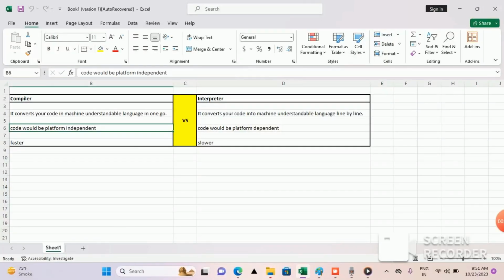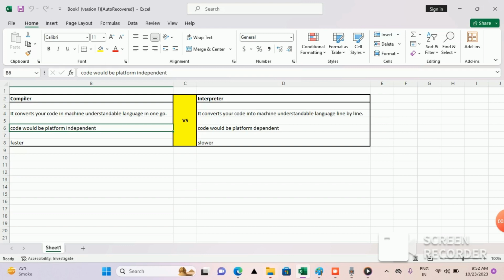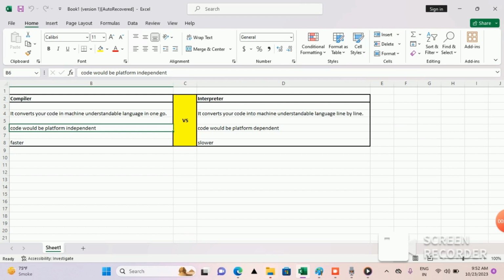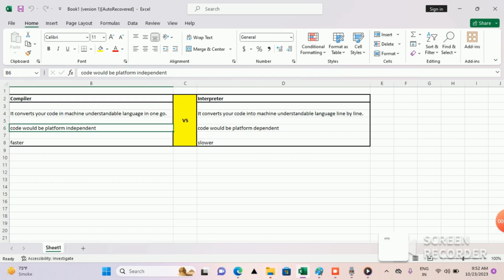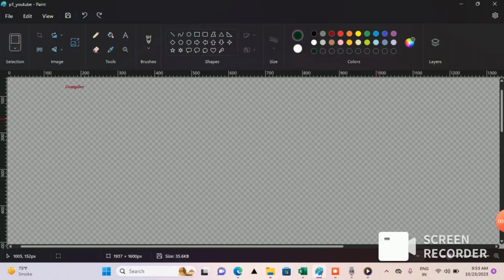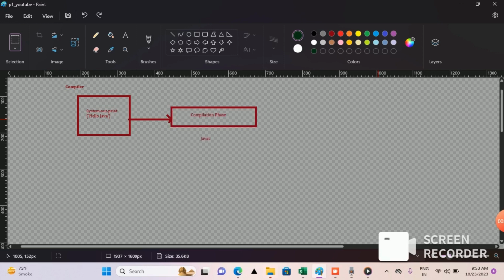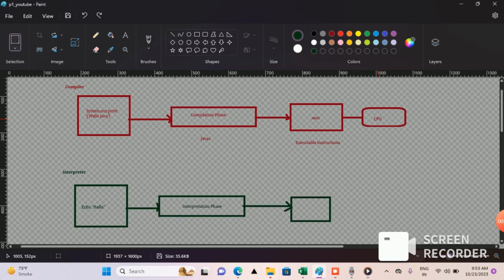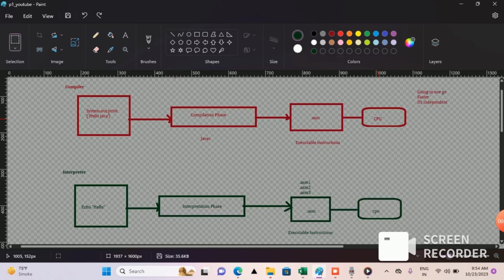Compiler Vs Interpreter | Difference between compiler and Interpreter | Interview Question | Python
In this tutorial, I have tried to explain the difference between Interpreter and compiler.